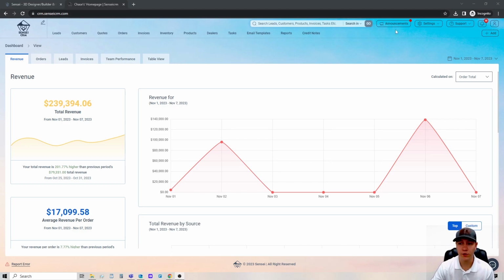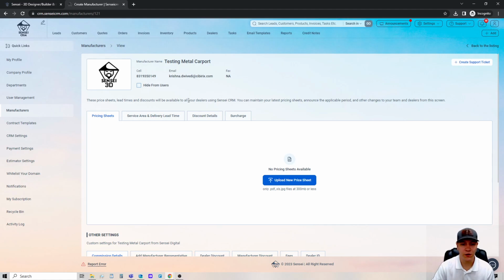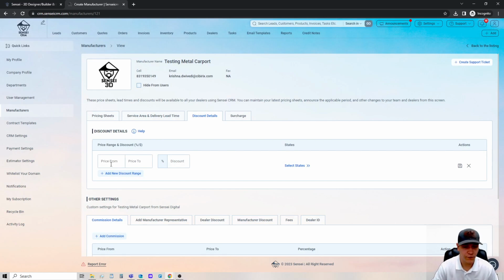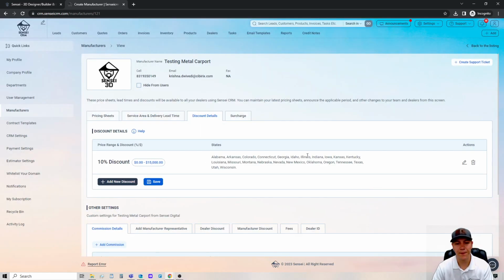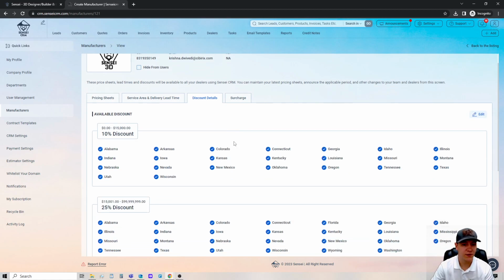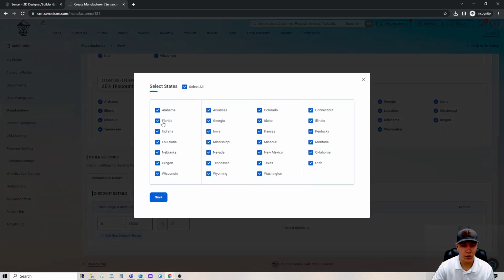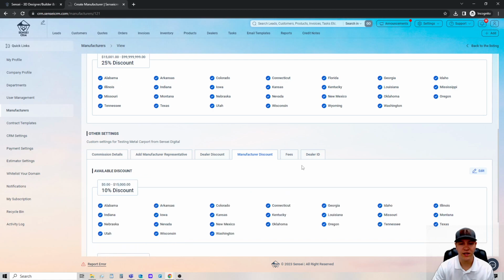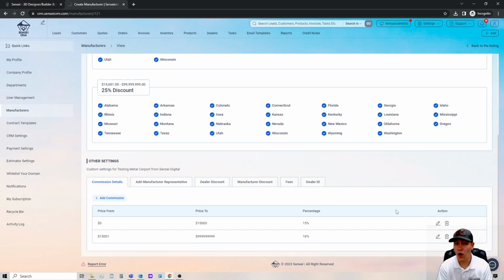Setup Discounts & Deposits in Sensei CRM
Learn how to effectively manage discounts and commissions in Sensei CRM. Watch now to get insights on optimizing your sales strategies.